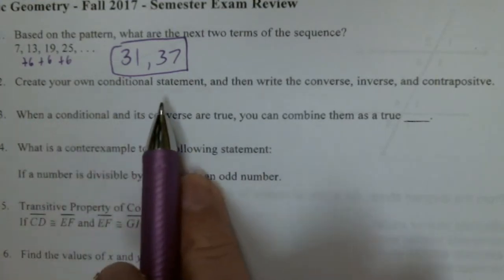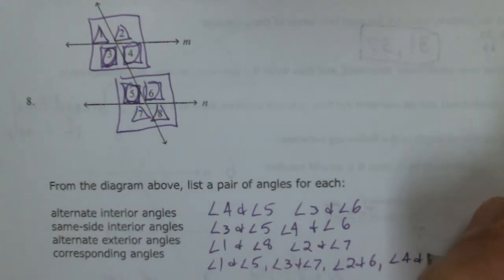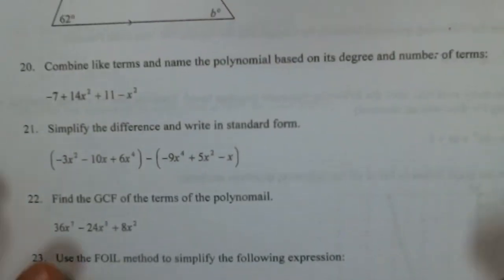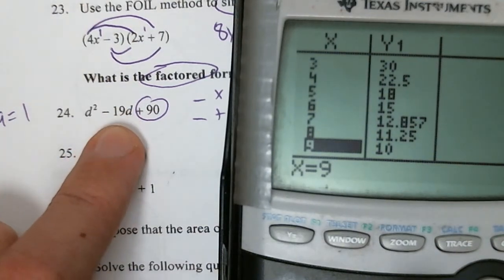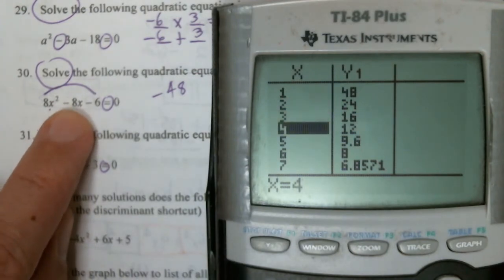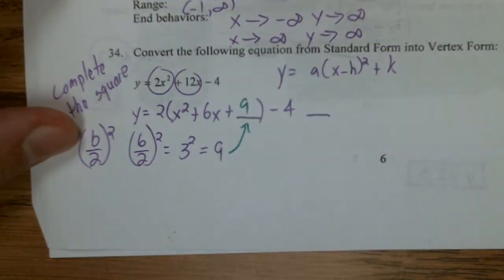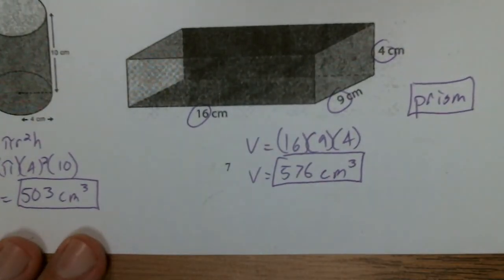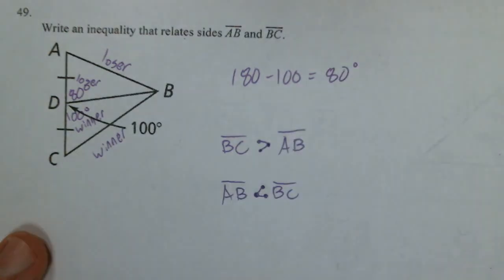Final Exam Review